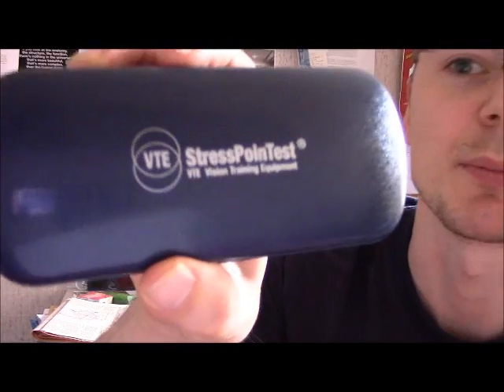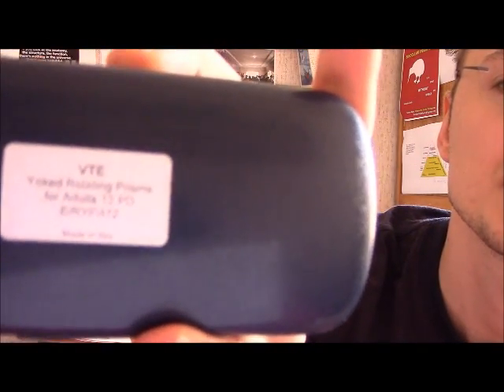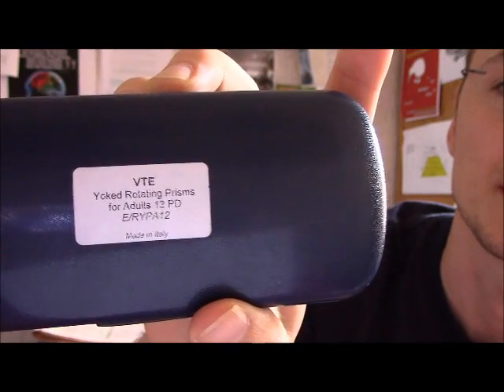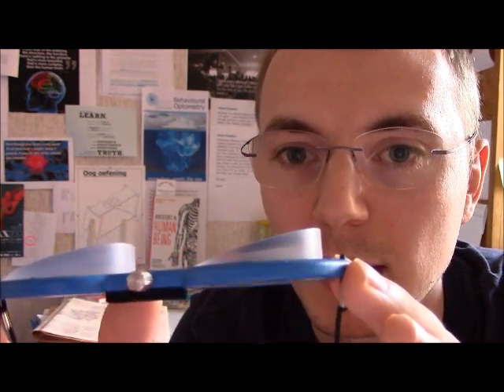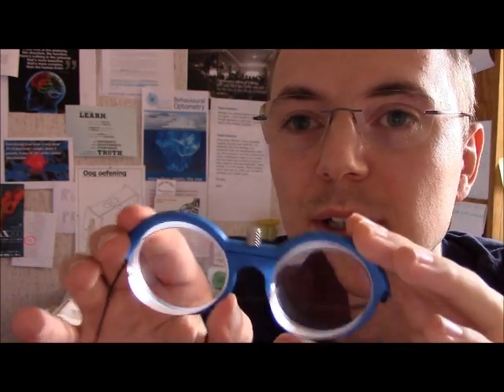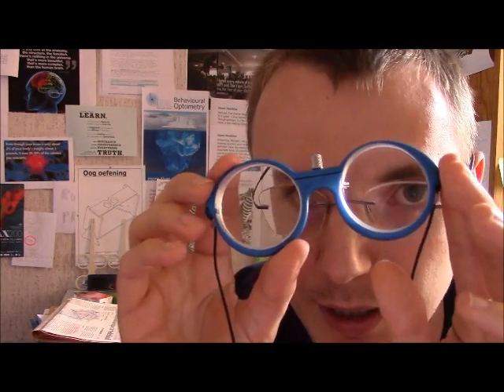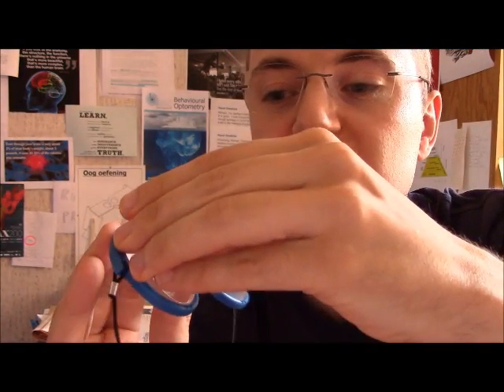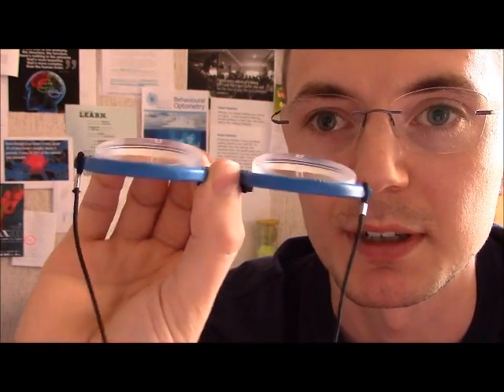Vision Therapy - What are yoked prisms and how are they used in Vision Therapy?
Prisms not only shift space linearly but also make rotational changes so it also influenced the Z axis. Yoked prisms are used to change the visual input and then vision (compilation of motor/proprioception/vestibular/auditory) has to make an adjustment and this is called "learning". So you are changing the input with the yoked prism and the body needs to use vision to change it's projection. Anyone that can't do this is not properly functioning in the visual sense. Yoked prism goggles can be used for in all aspects of VT"